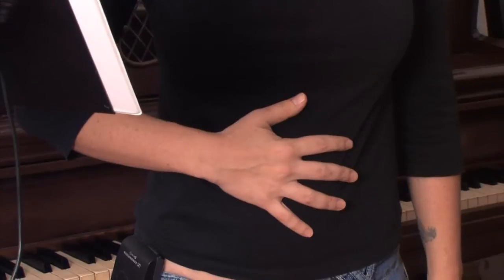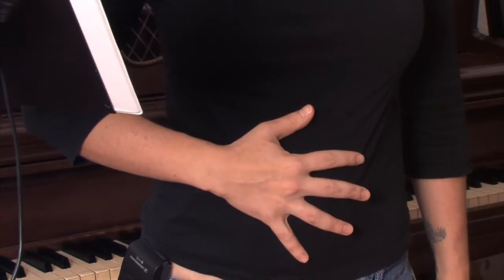How to Make a Vibrato Come Natural in a Voice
How to Make a Vibrato Come Natural in a Voice. Part of the series: Singing Lessons. You don't want to force a particular tone or style in singing if you don't have to. Make a vibrato come natural in a voice with help from a singer, actress and performer in this free video clip.